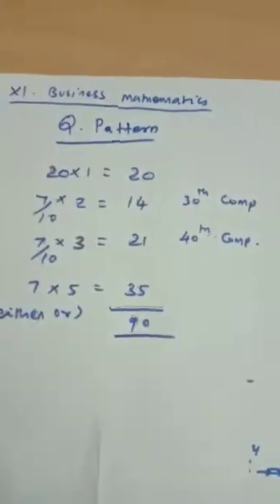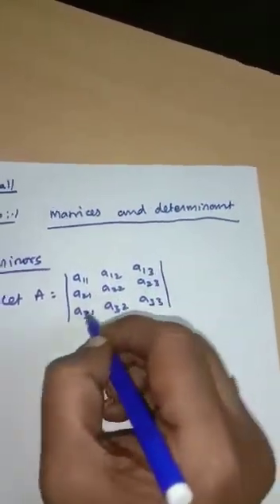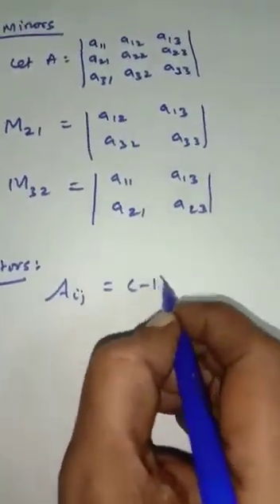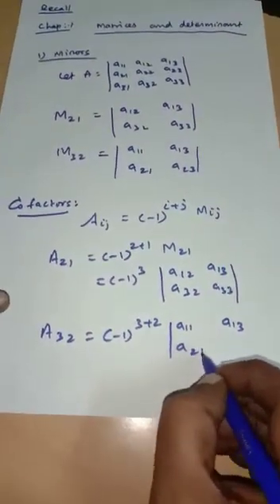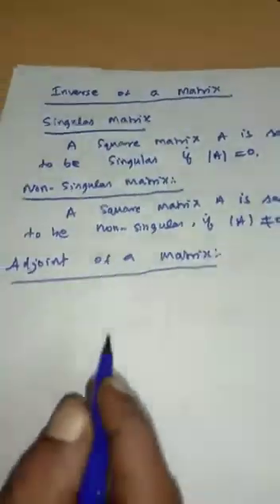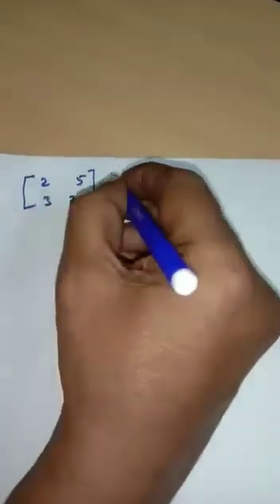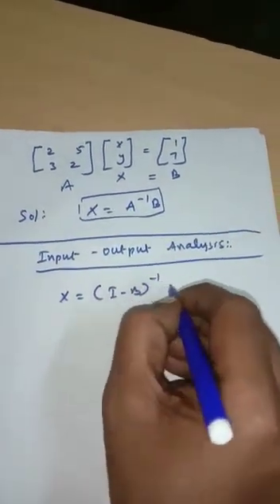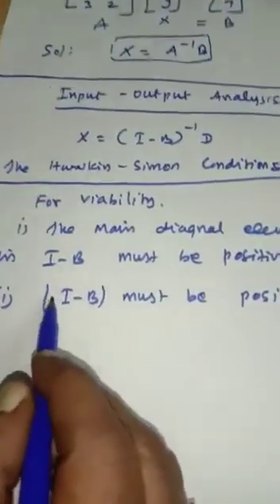XI BM quarterly review 3